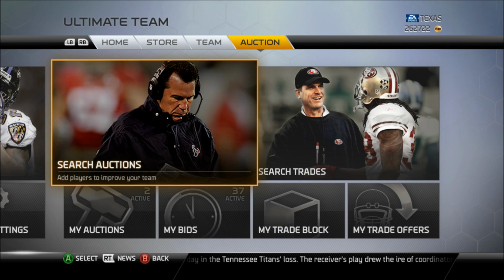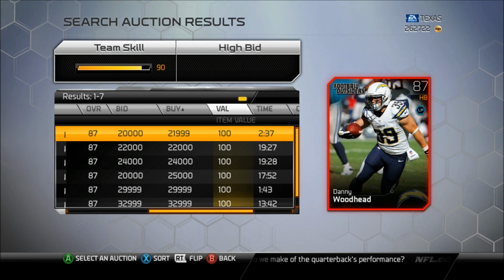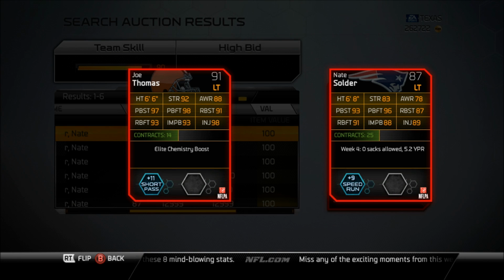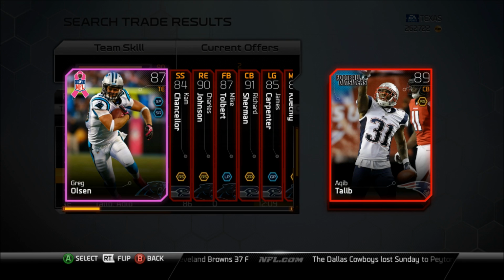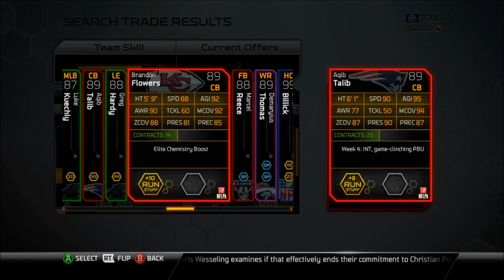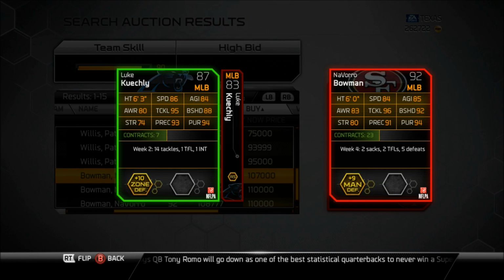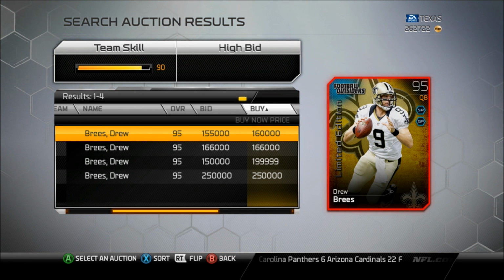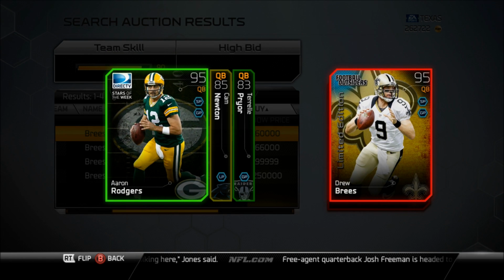MUT25 | New Week 4 Football Outsiders | Limited Edition Drew Brees, Navarro Bowman & More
QB Drew Brees, NO: Led all quarterbacks in DYAR in Week 4.
RB Danny Woodhead. SD: Second among running backs in DYAR; 7-for-7 on passes with two touchdowns.
LT Nate Solder, NE: Anchored a line that blocked for 5.2 yards per carry with no sacks.
ILB NaVorro Bowman, SF: Five Defeats, including two sacks, two TFL on runs, and a PD to prevent a third-down conversion.
CB Aqib Talib, NE: Only allowed one pass on eight targets for just one yard; also had interception and game-ending pass defensed.